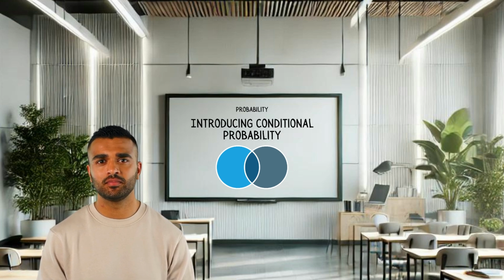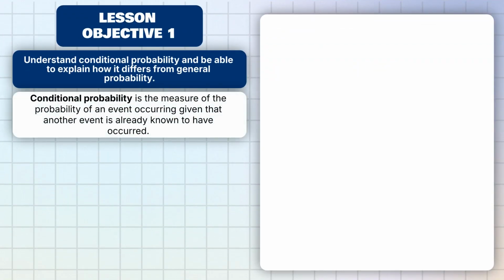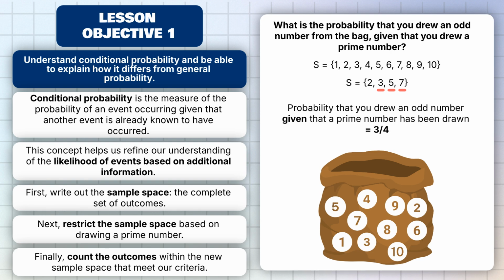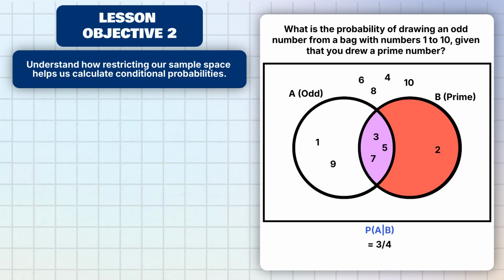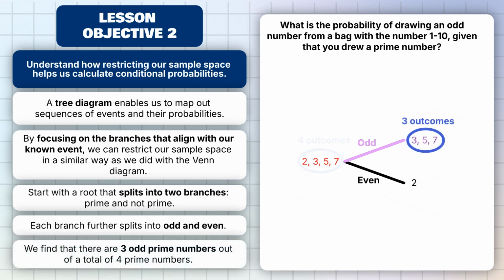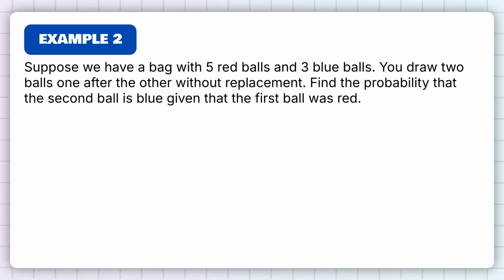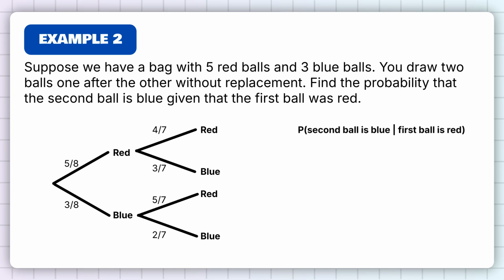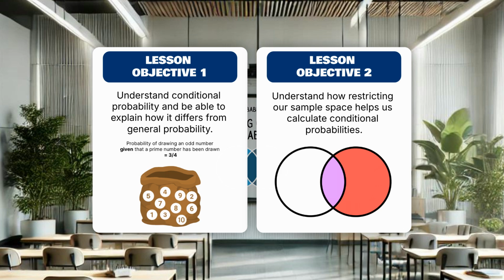Introducing Conditional Probability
Welcome to our lesson on introducing conditional probability! In this video, we delve into the concept of conditional probability, exploring how it refines our understanding of probability by focusing on specific parts of a sample space.

📚 In this lesson, you will learn:

- How to understand and define conditional probability and distinguish it from general probability.
- How to restrict a sample space using Venn diagrams and tree diagrams to calculate conditional probabilities.
- How to solve practical problems using conditional probability and apply this knowledge in various contexts like medicine and law.

✨ Key concepts covered:

- Understanding conditional probability: Master how to calculate the likelihood of an event given that another event has already occurred.
- Restricting sample space: Learn to refine sample spaces using visual tools, enhancing your problem-solving skills.
- Real-world applications: See how conditional probability is used in scenarios such as medical testing and decision-making.

🤔 Common Questions Answered:

- What is conditional probability, and how does it differ from general probability?
- How do you calculate conditional probability using a Venn diagram?
- How do you use a tree diagram to determine conditional probability?
- What are some real-life examples of applying conditional probability?
- How do you refine a sample space for conditional probability problems?

By the end of this lesson, you'll be equipped with powerful tools to tackle complex probabilistic scenarios with confidence. You'll gain insights into how conditional probability can make predictions more precise and applicable across various fields.